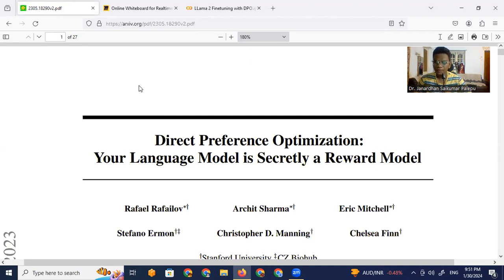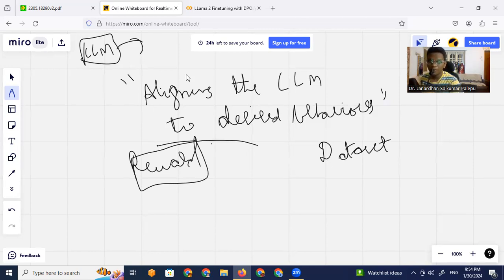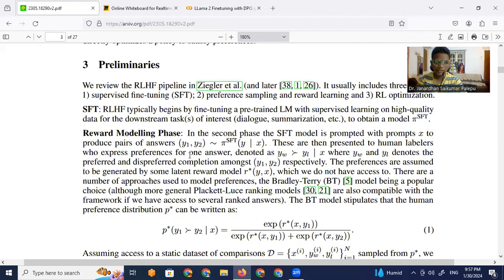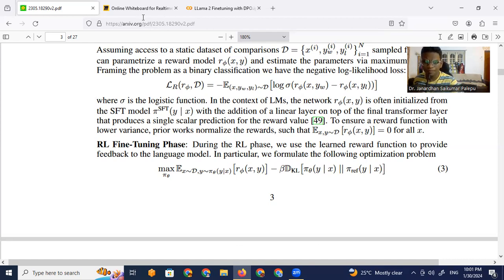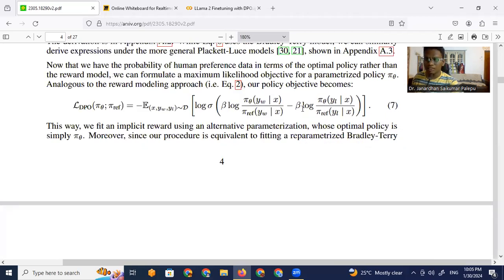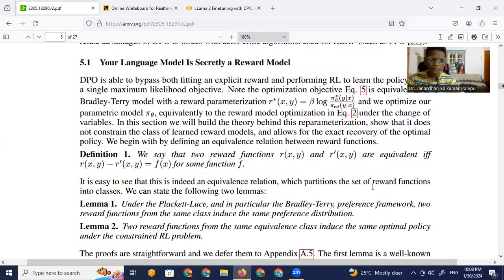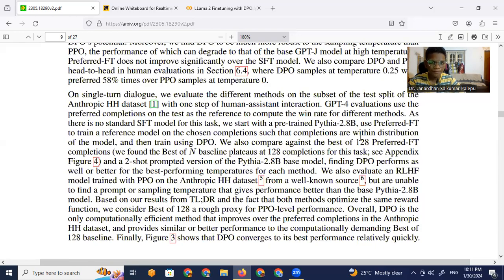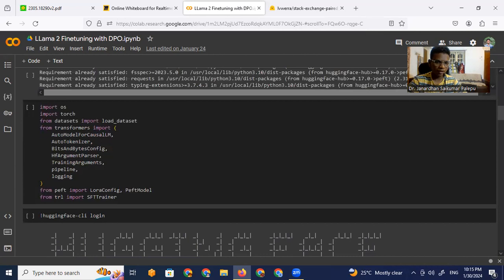Direct Preference Optimization